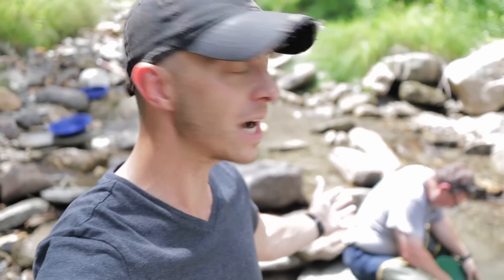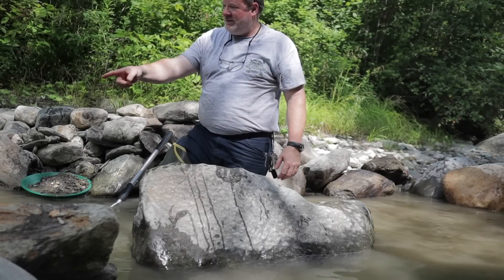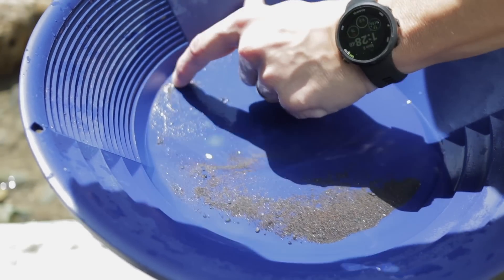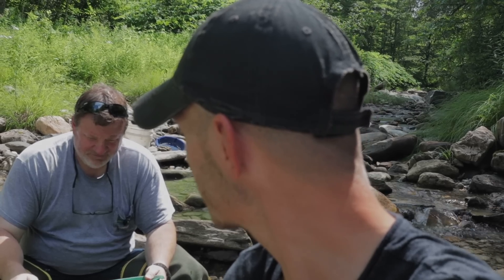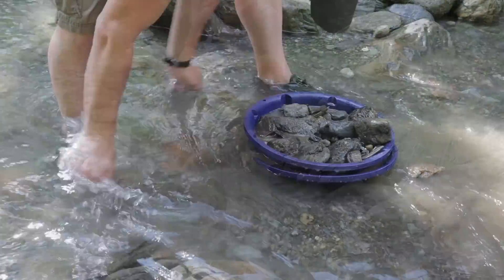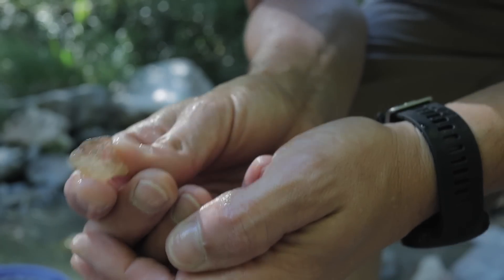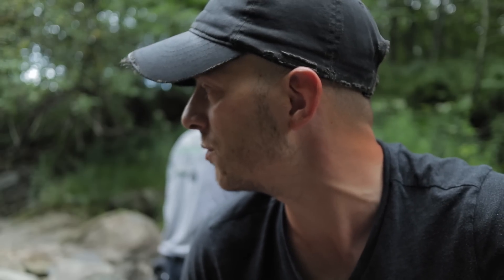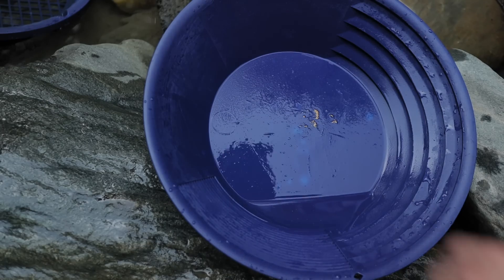Almost Nobody Knows You Can Find Gold and Gemstones Here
On this adventure I'm invited by Scott Washburn to pan for gold in a small Vermont stream.